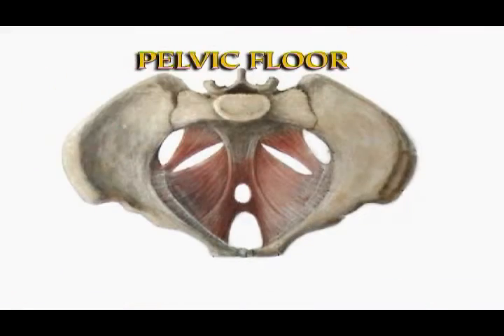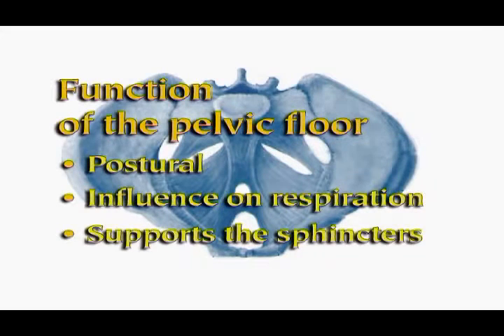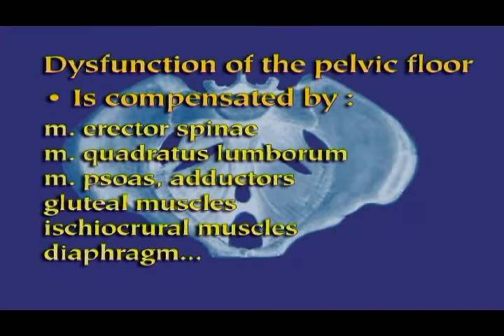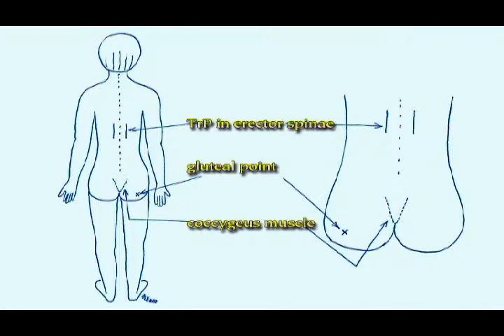Rehab of the Spine 111005 9